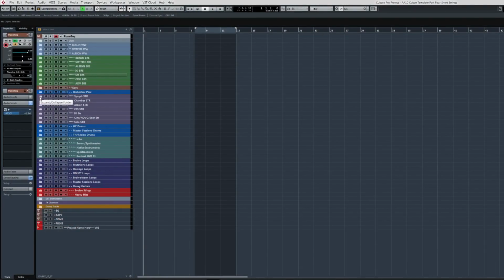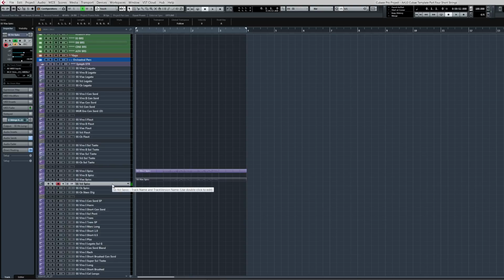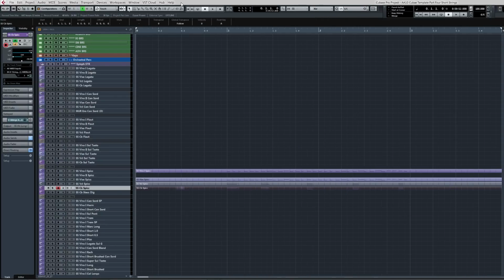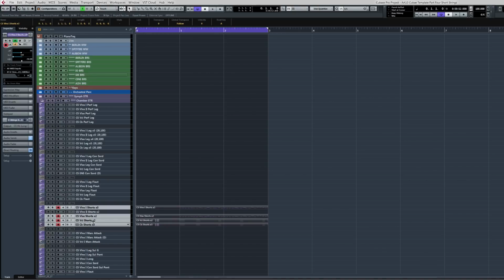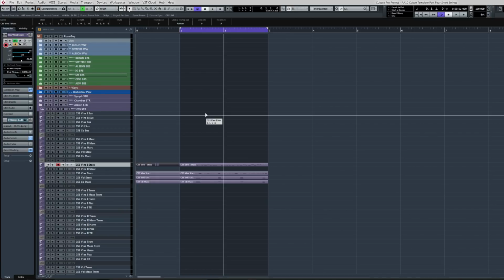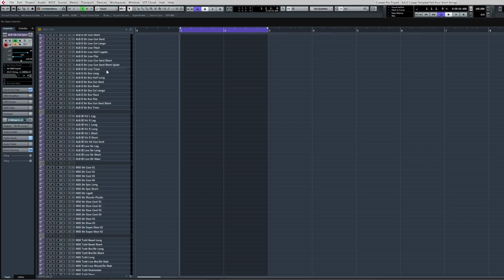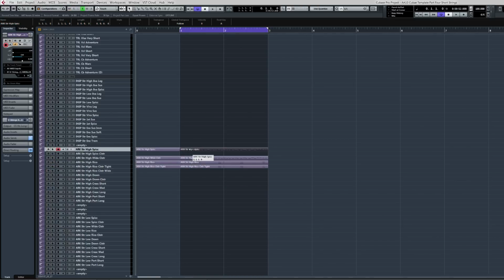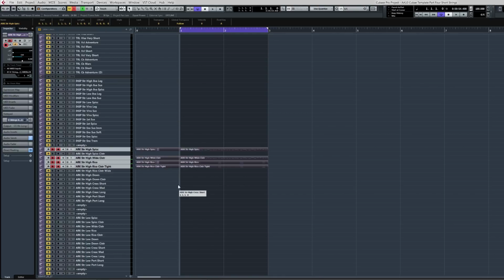AA11 Cubase Template, Part Four: Short Strings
Short string are practically their own instrument in modern scoring. Today I'll be going over my favorite short strings and exploring the other options in my template - some of which we can audition for the first time together!

I know there are plenty of other short strings out there - do you have a favorite I didn't cover? Tell me about it!

00:03:12 Spitfire Symphony Orchestra
00:09:10 Spitfire Chamber Strings
00:11:30 Cinematic Studio Strings
00:13:49 Spitfire Albion One Strings
00:15:10 My private string library
00:17:20 Musical Sampling
00:18:45 Orchestral Tools
00:20:26 CineStrings
00:21:15 Heavyocity Novo

Thumbnail featuring Sam the Cockatiel...always a connoisseur of fine microphones.